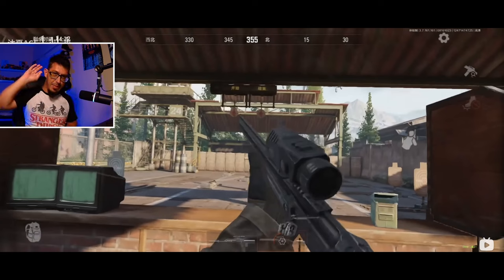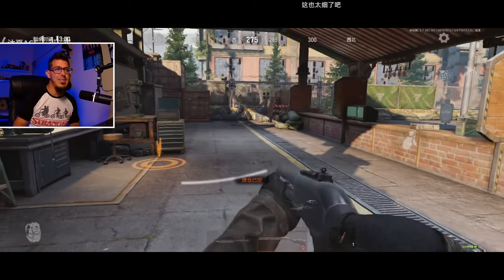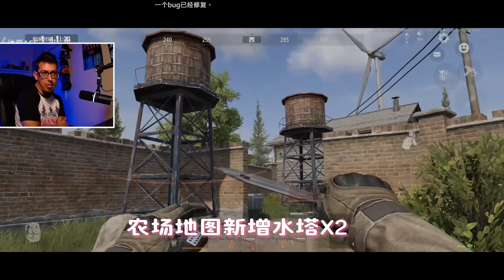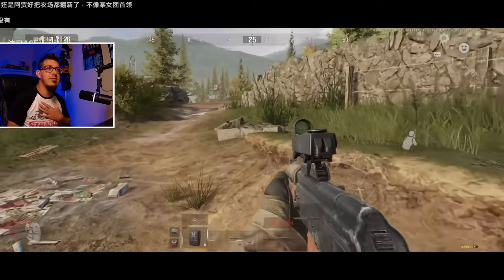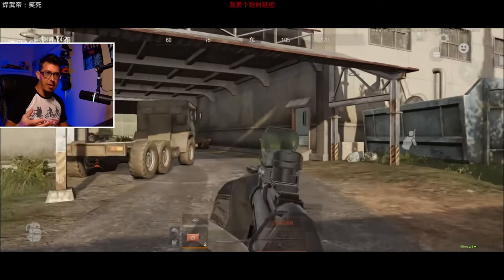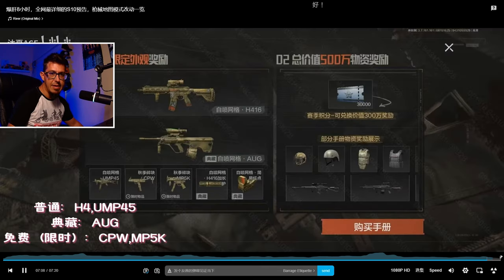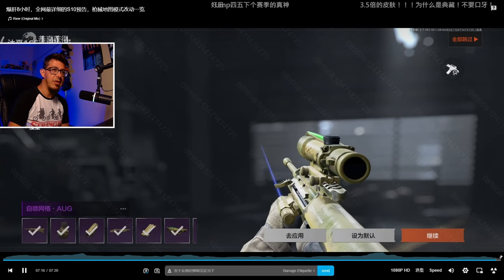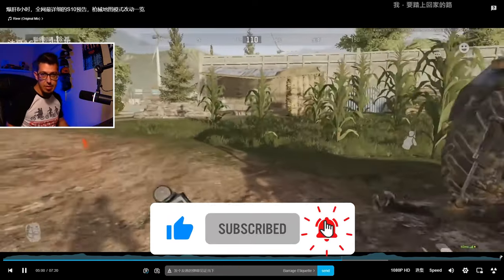T7 Nerf, SOLO Mode, Armored Cars & More - Arena Breakout CN S10 Updates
// Arena Breakout IGN: ShadyFoxYT

/// IGNORE TAGS ///
Arena Breakout